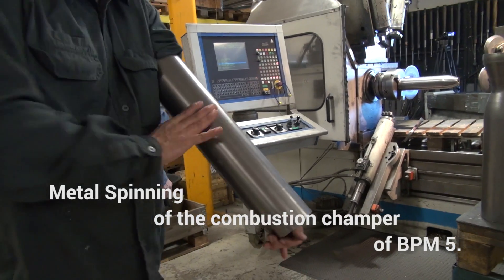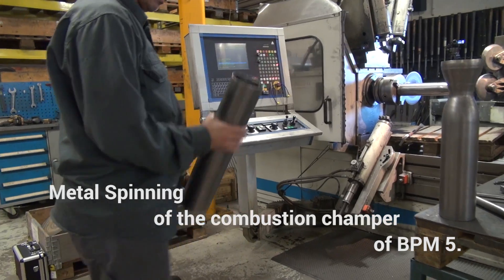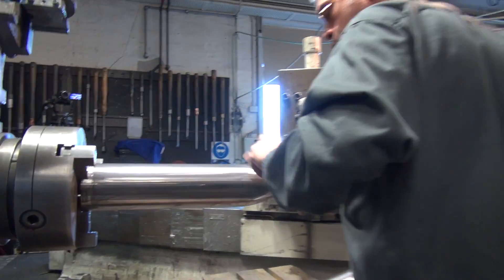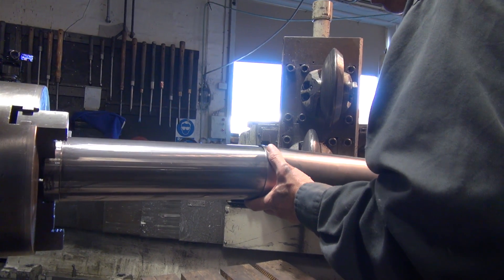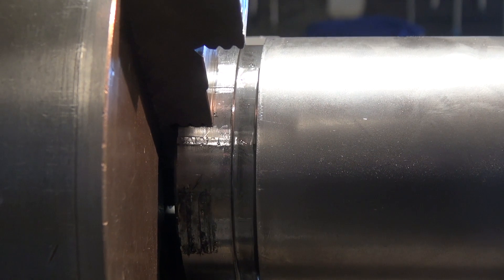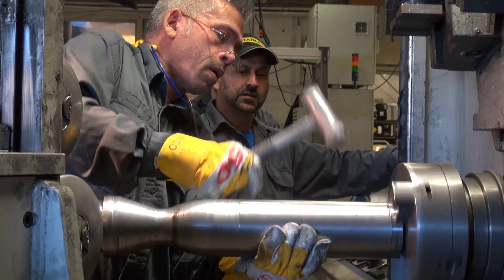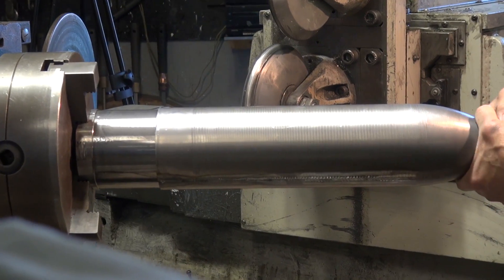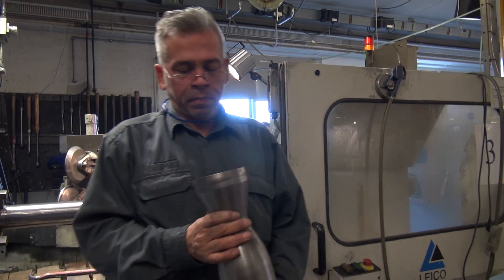Metal Spinning a Combustion Chamber of Our BPM 5 Rocket Engine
Today we've left the rocketshop to visit Olsens Metal – a small firm specialising in metal spinning In the suburbs of Copenhagen. Here we witness the production of the inner and outer walls for the new BPM5 testmotor. with a small donation.

Copenhagen Suborbitals is a non profit open project that aims to build a rocket and put a man into space (above the Karmann Line, 100 km). This is only possible with the continued support by people like you!